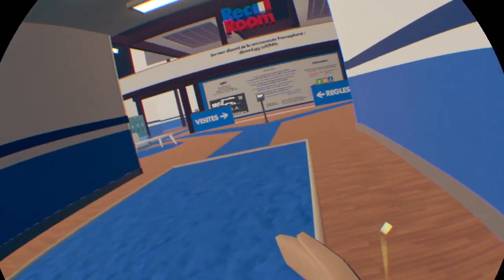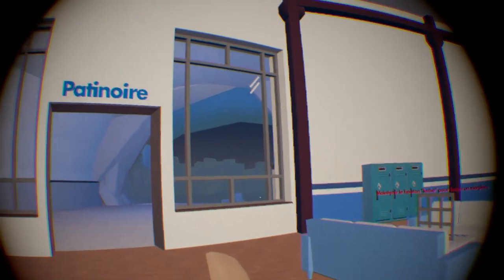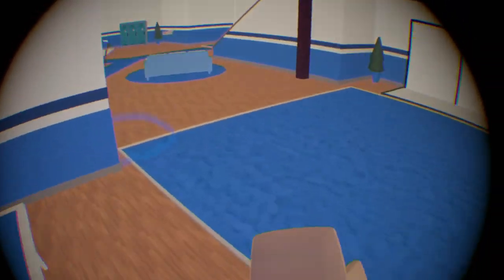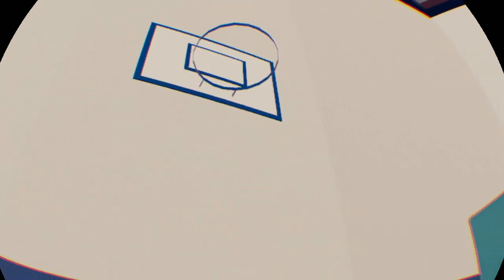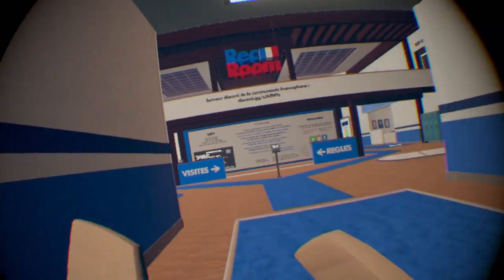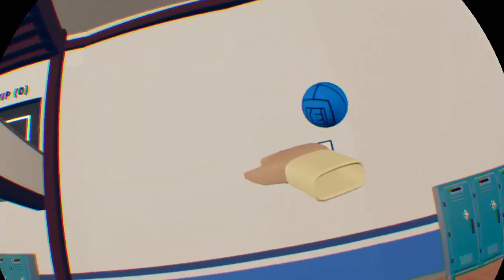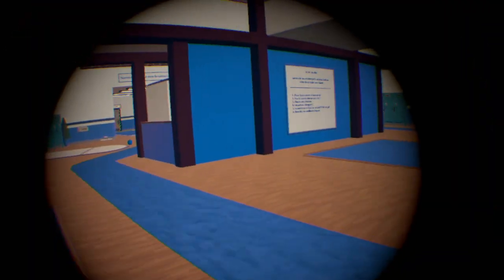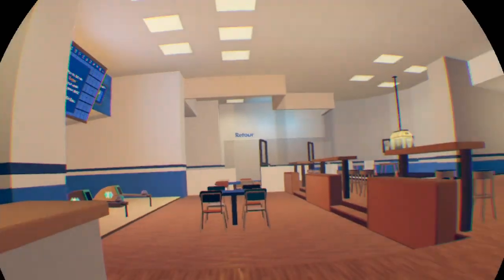Rec Room_20220412135111